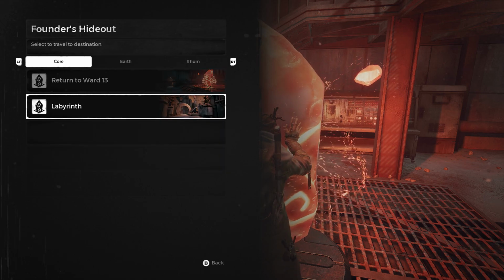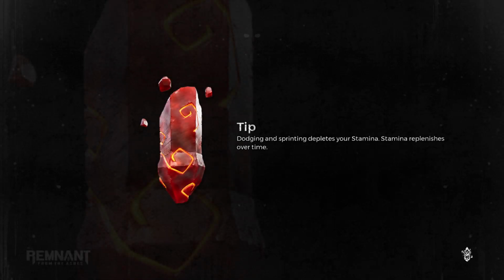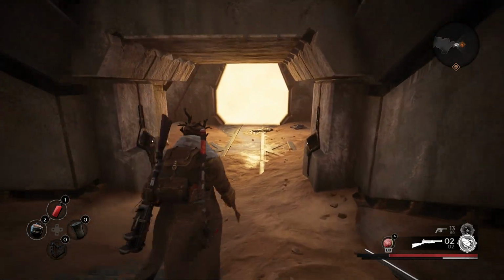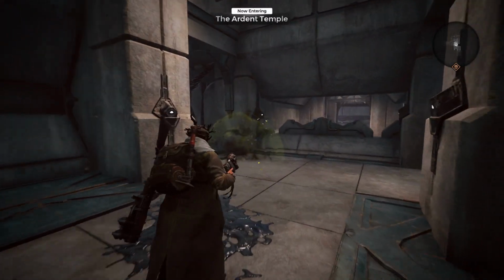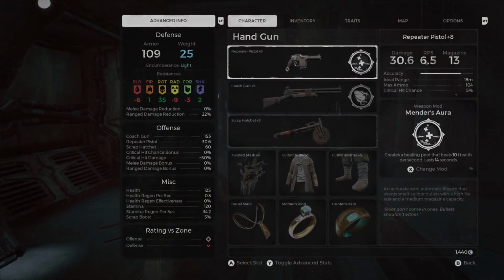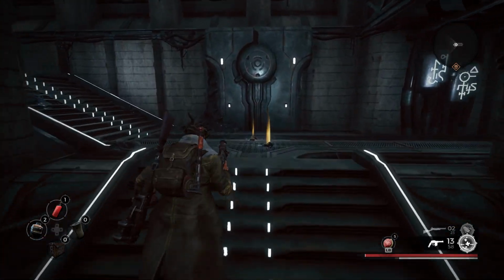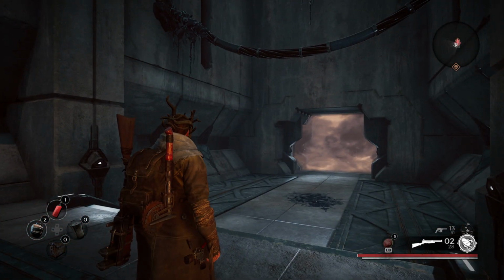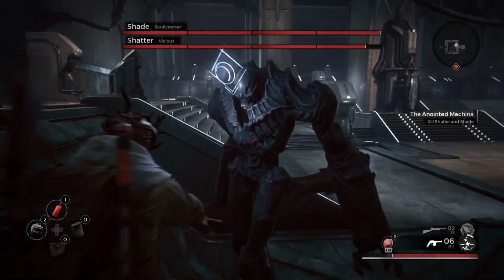Remnant: From the Ashes - Shade and Shatter Boss Fight | Let's Play Episode 16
Let's play Remnant: From the Ashes, a new Dark Souls-like shooter from Gunfire Games and Perfect World Entertainment to see what happens when you blend together two beloved genres.

About MurrOtter: I'm a first impressions review and Let's Play channel dedicated to checking out the kinds of games that interest me and that I genuinely think I could have fun with. That doesn't mean I'm sure to like them, but I'm not going to waste my time (or yours) checking something out that I don't think could be a good fit for my taste. Glad to have you join me and hope to see you around for more!